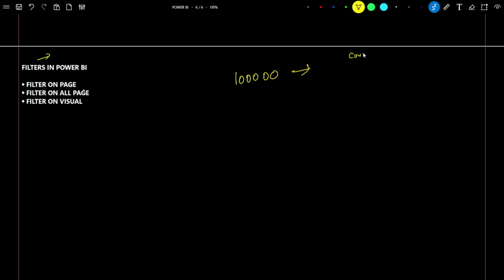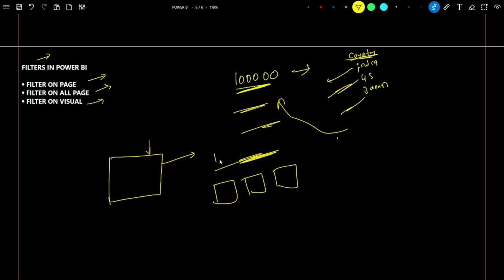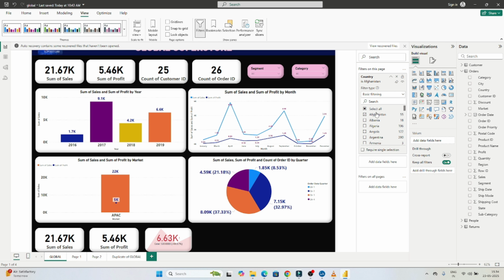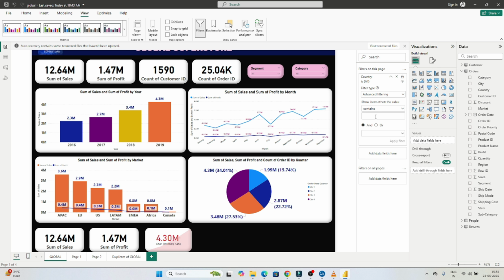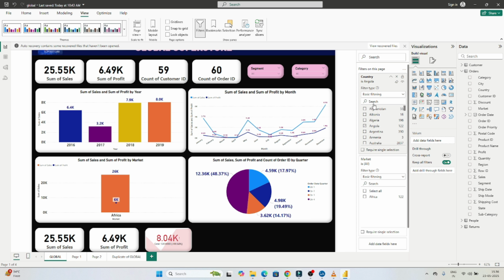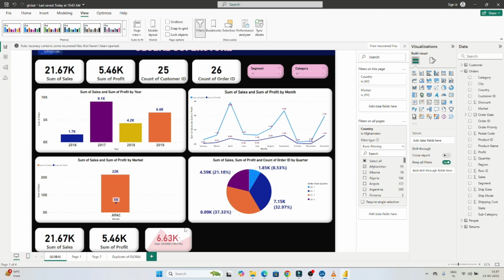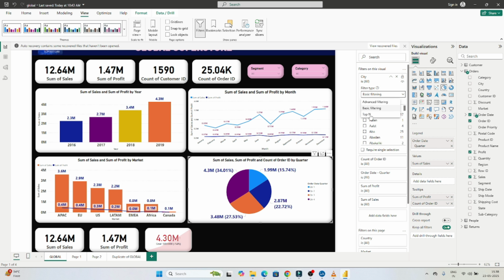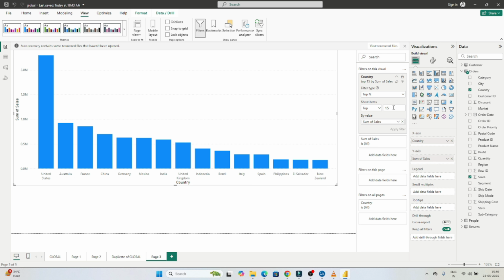19. 🔍 Power BI Filters Explained | Power BI Playlist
Understand Filters in Power BI Like a Pro!
In this step-by-step Power BI tutorial, you'll learn how to use Filters to control and customize your dashboard data for clearer, more interactive insights.

✅ What You'll Learn:

🔹 Types of Filters in Power BI: Visual, Page, and Report level

🔹 How to apply and manage filters effectively

🔹 Real-time examples of filtering customer, sales, and region data

🔹 Best practices to avoid common filter issues

🔹 Tips to improve report performance and readability

Whether you're a beginner or looking to enhance your Power BI skills, this video will make you confident in using filters for dynamic and focused data storytelling.

📽️ Chapters
⏱️ 0:00 - Introduction